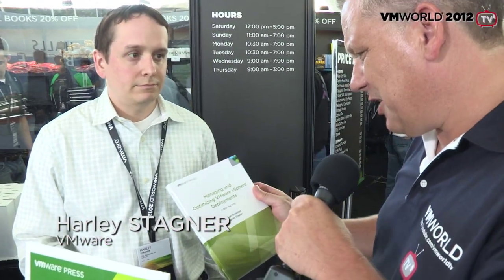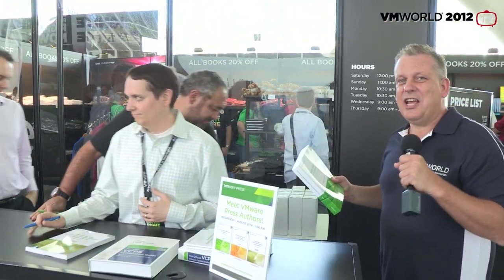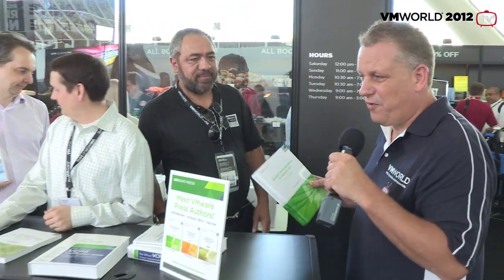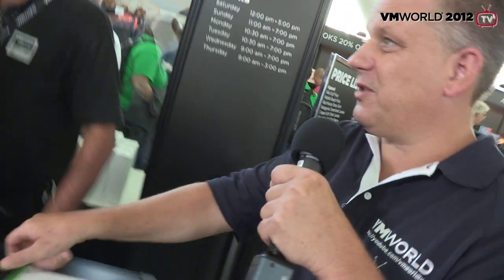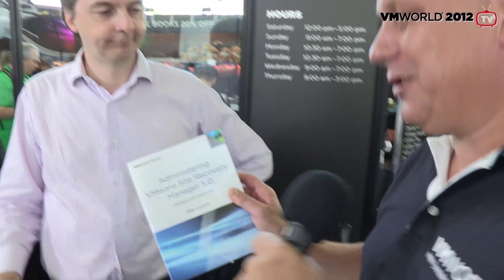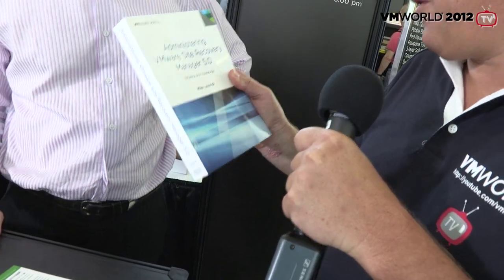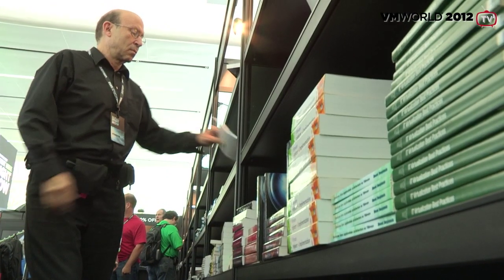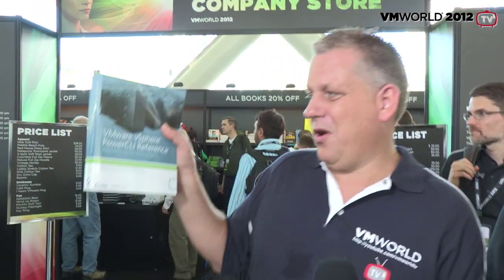VMworld 2012 (San Francisco) Book Signing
Eric Sloof interviews VMware authors Bill Ferguson, Harley Stagner, Mostafa Khalil, Mike Laverick, Alan Renouf, and Luc Dekens about their new books at VMworld 2012.